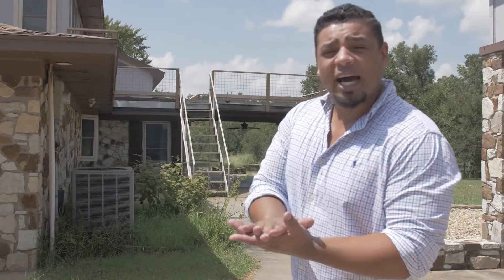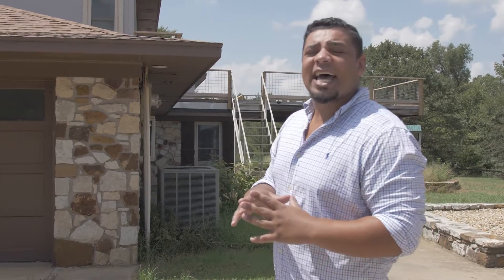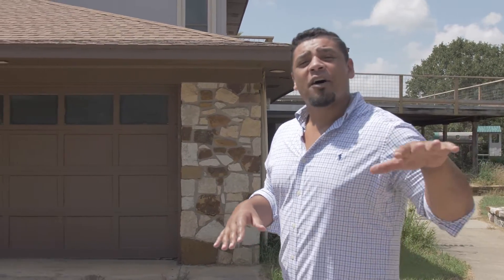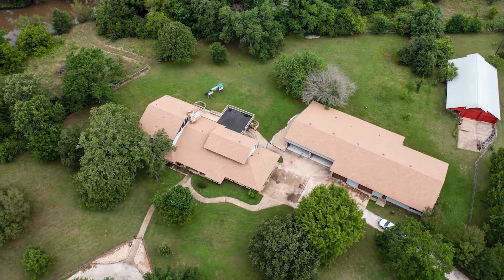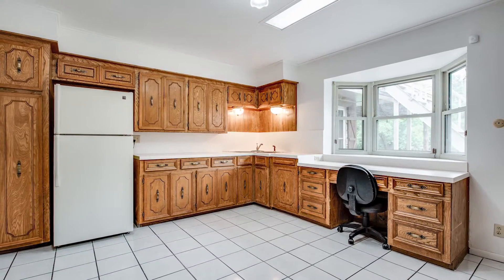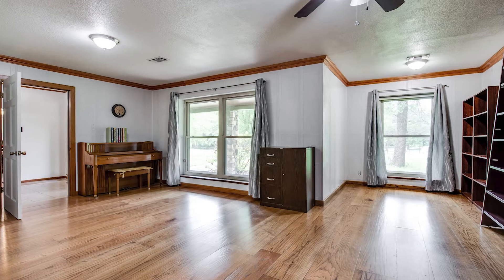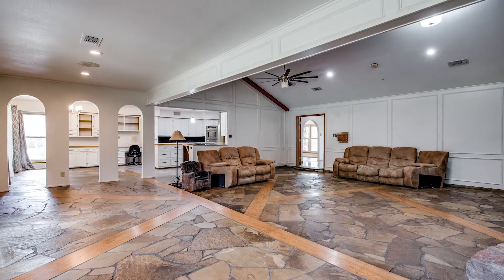558 Cedar Hill Dr. Denison, Tx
$CobbiMacProductions

Text 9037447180 for video inquiry
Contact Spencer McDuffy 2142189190